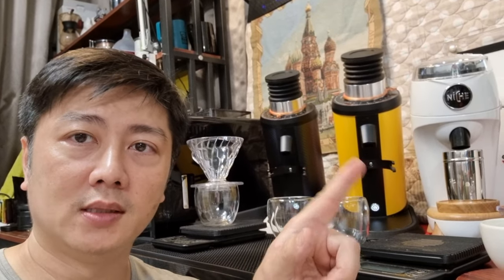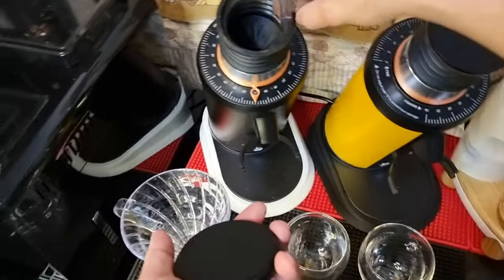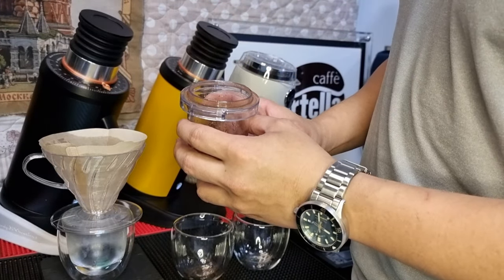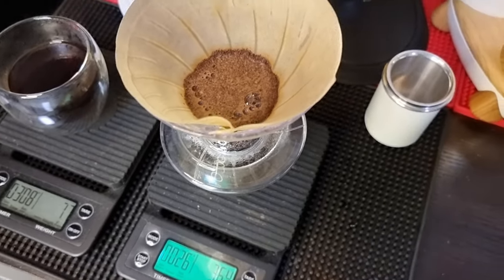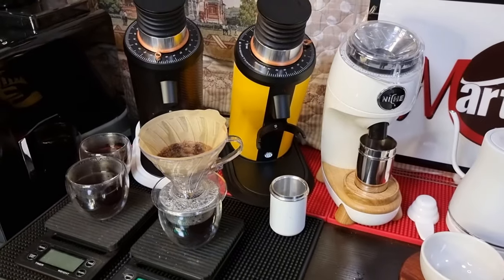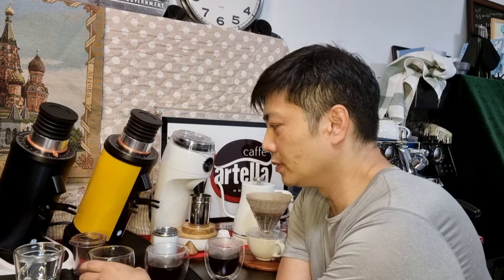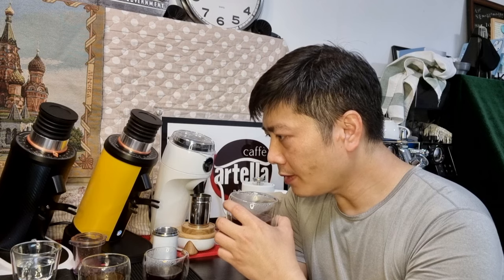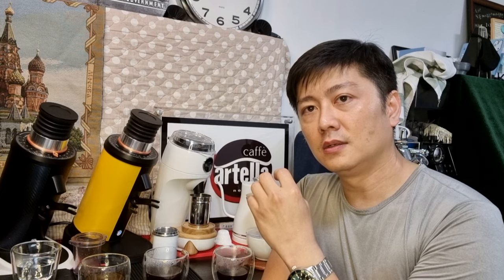Filtered Coffee Test | DF64 Itamill Stainless Steel Burr VS DF64 SSP Multipurpose burr VS Niche Zero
I tried to get all the grind size to be similar to each other by doing doing flow test on the V60 before making this video.

I will be getting the Kruve Sieve soon so that I can back up the grind size distribution.

In this video I am using coffee beans I had roasted 2 weeks ago. The beans are the sun dried natural process Yunnan coffee beans from Baoshan aged in the red wine barrel. The smell and taste is very similar to the Geisha but not at Geisha's intensity.

Let's see how each grinder fare.